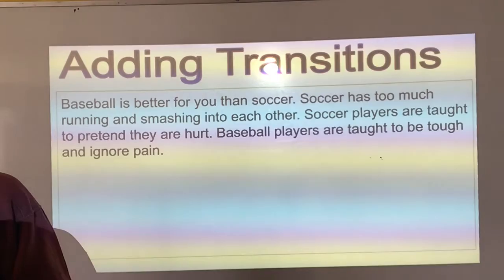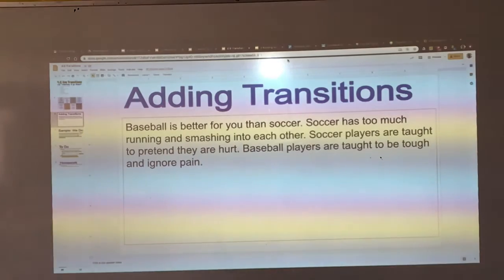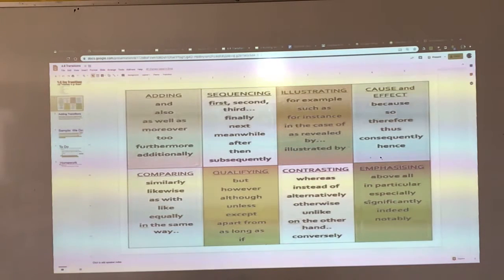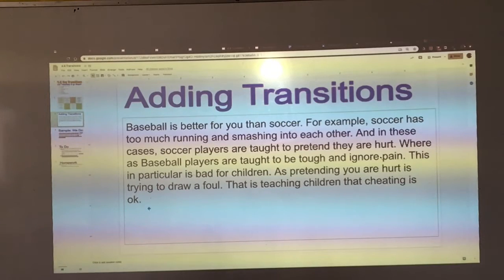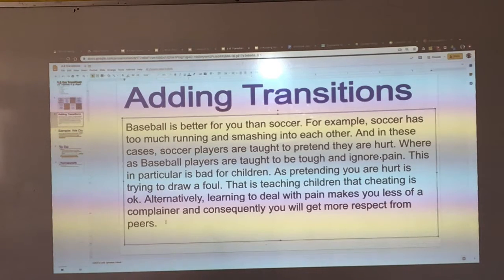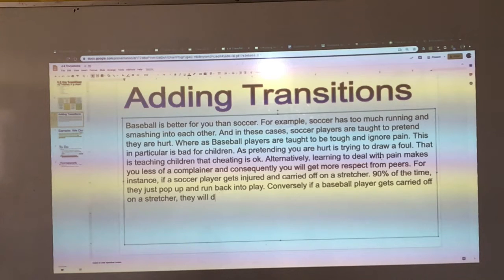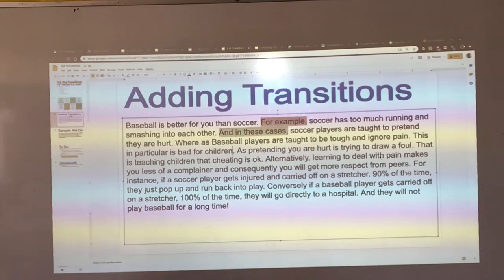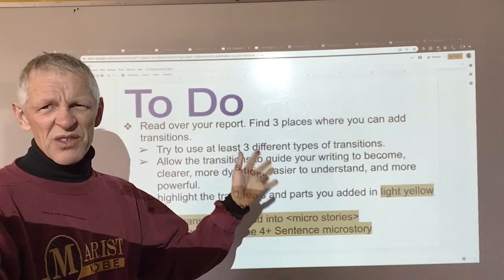Writing Tuesday March 17